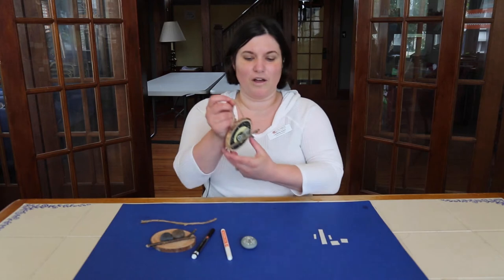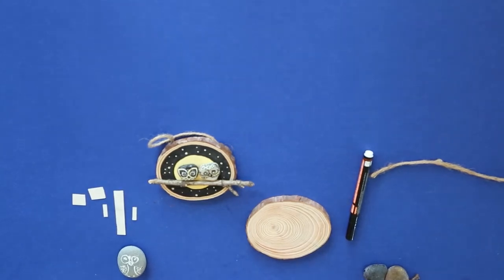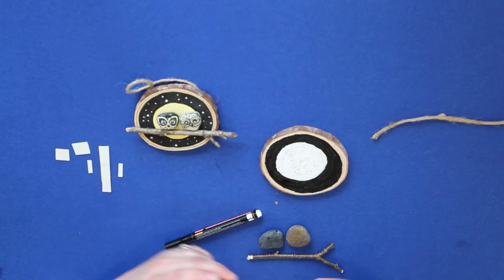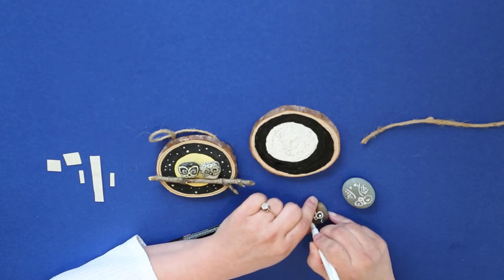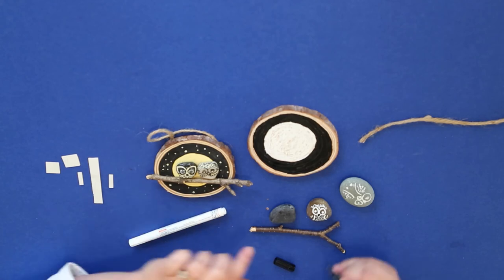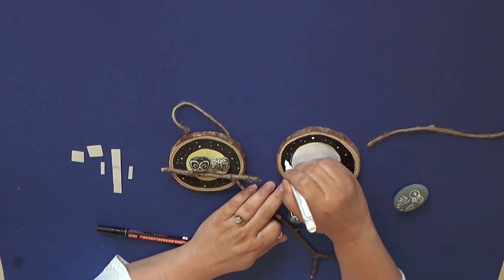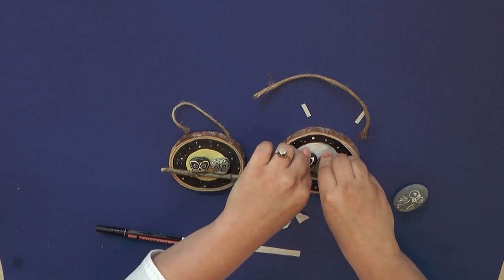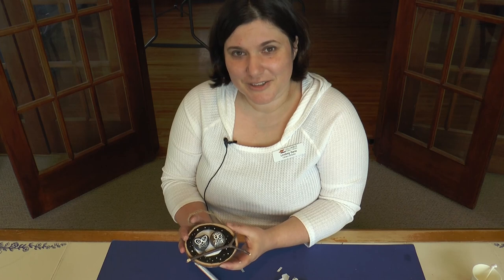Oct. Adult Take & Make Craft - Owl on a Branch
Paint your own rock owls and night scene for this fun fall project.
Free kits containing the supplies for the craft will be available for pick up from the library throughout the month or until gone.